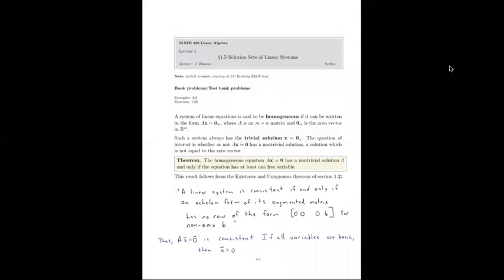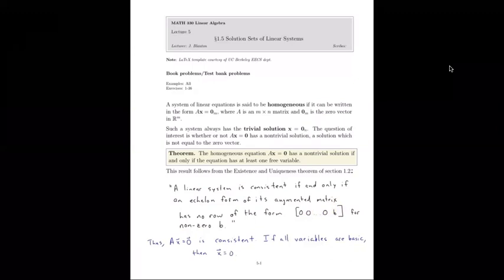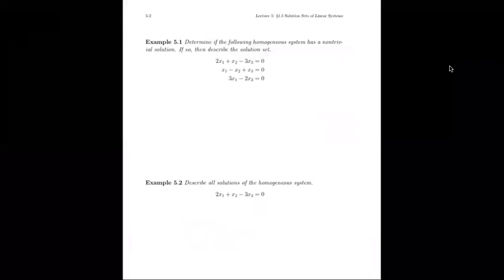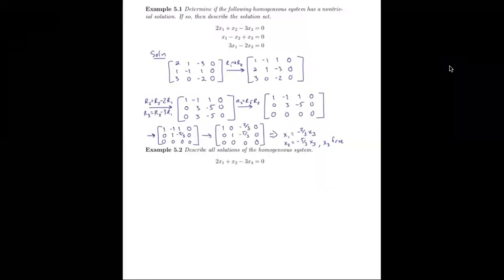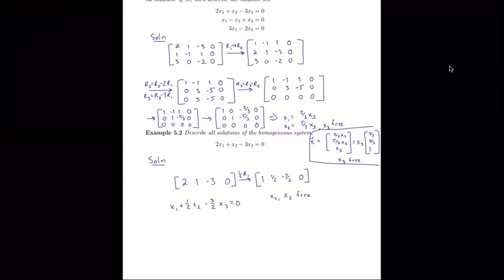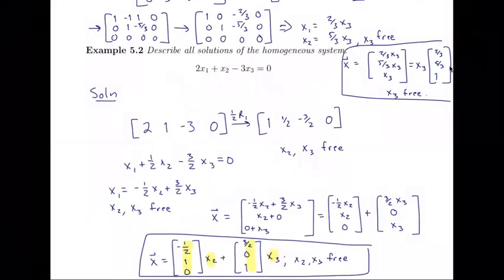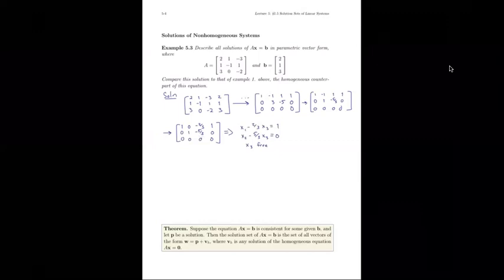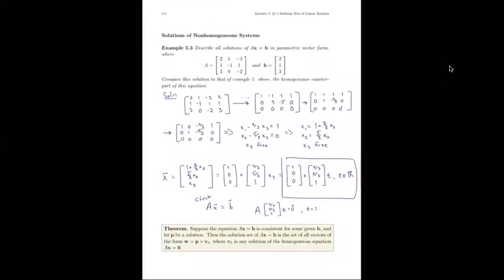1.5 Solution Sets of Linear Systems